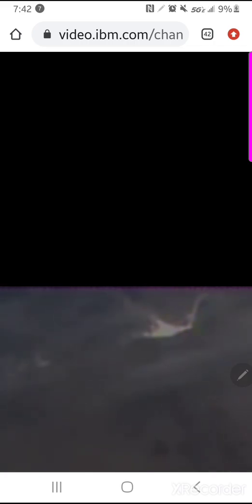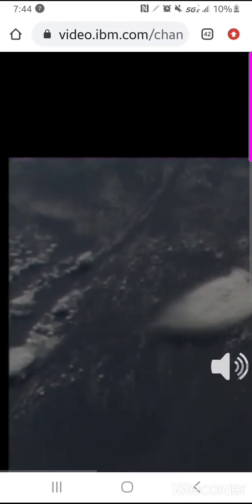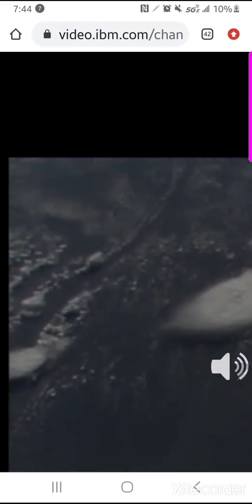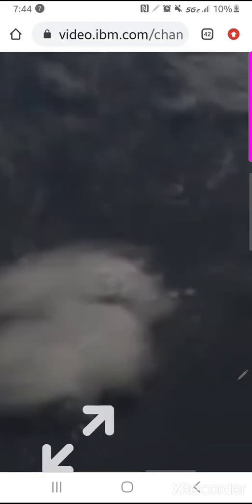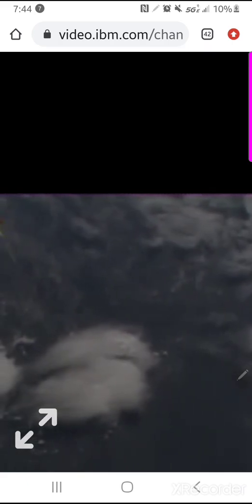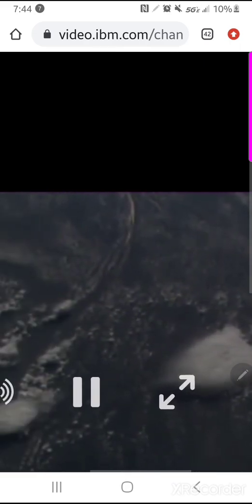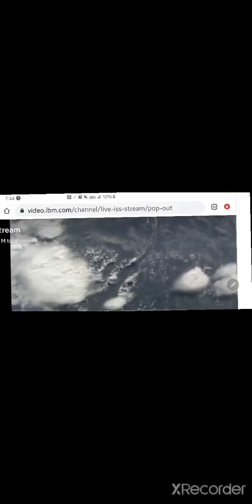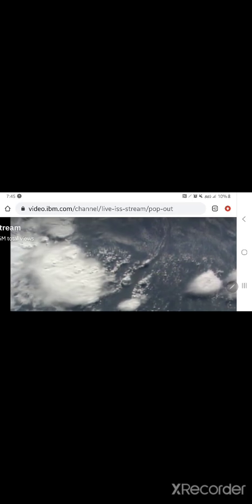Re Upload International Space Station Livestream Great Saturn Conjunction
Portal type opening at 1:28 Nasa Live TV international space station